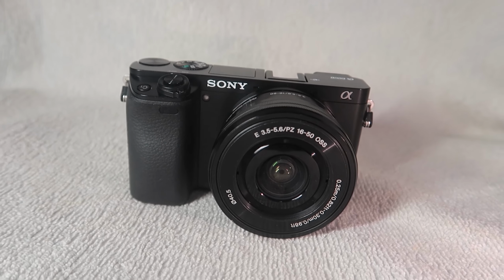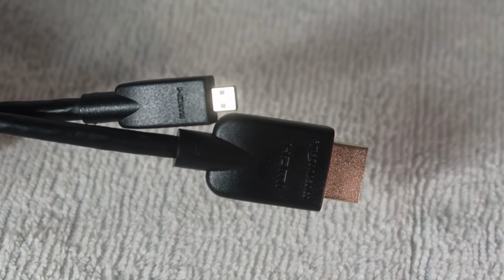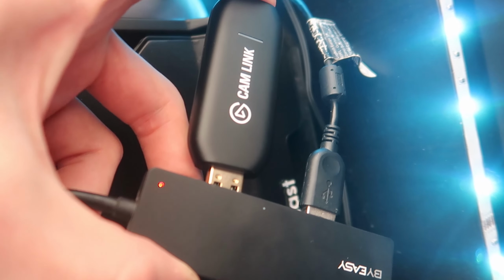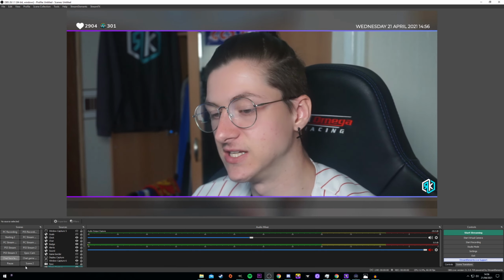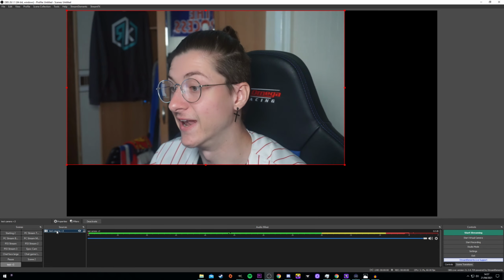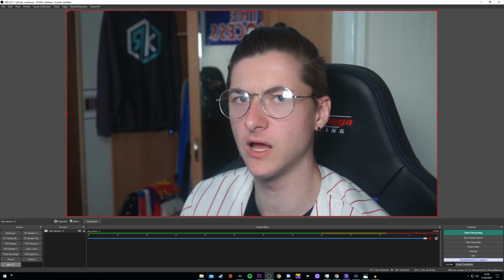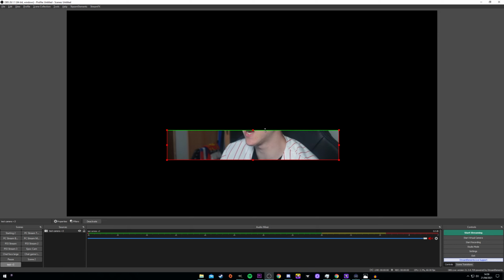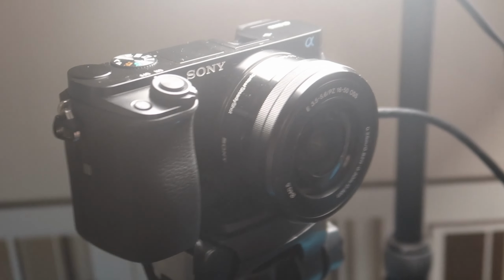STREAMING WITH A REAL CAMERA! - WHAT YOU NEED & HOW TO SET IT UP! (Sony a6000 tutorial)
Cheeky tutorial on what you will need to use a REAL CAMERA as your webcam for live streaming!!

CHECK IF YOUR CAMERA IS CAPABLE FIRST!

Equipment used in this video:
Elgato Camlink

Sony a6000

Dummy battery

Micro HDMI wire

EYOOOOOO Welcome to our description! All necessary information can be found below!
NEW VIDEOS DAILY!!! (double uploads included!!!)

- Represent the channel loud & proud!

If you know anyone that would be interested in and enjoy the content be sure to spread the word of the channel!

Here are some games you can find on my channel!
- NBA2K21
- FIFA21
- Horror games
- The Last of Us 2
- PS5 CONTENT!!!

oh... you are still reading??

well then this is awkward isnt it erm, you er .. caught me out here didnt ya sneaky person you.

erm well... i hope you er, enjoyed and erm pressed the thumbs up? thats something i gotta tell you to do right?

ALRIGHT ITS OVER THE VIDEO IS FINISHED STOP SCROLLING DOWN HERE THERE IS NO POST CREDIT SCENE THIS ISNT MARVEL god damn.

love ya.
x
- Harry Tuvey.